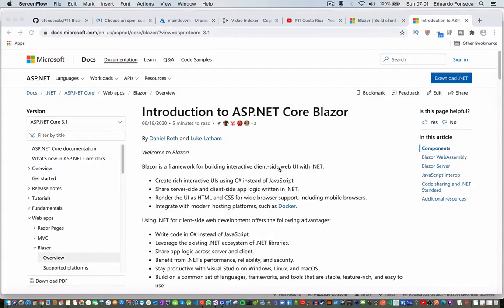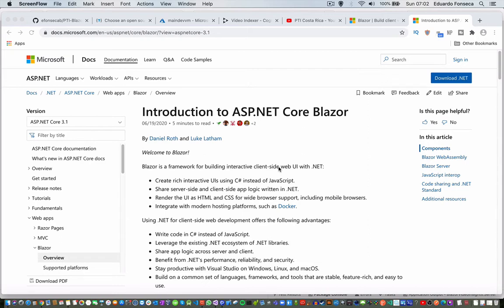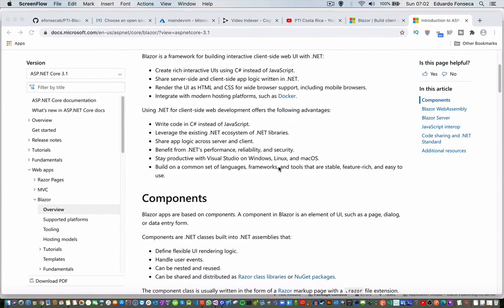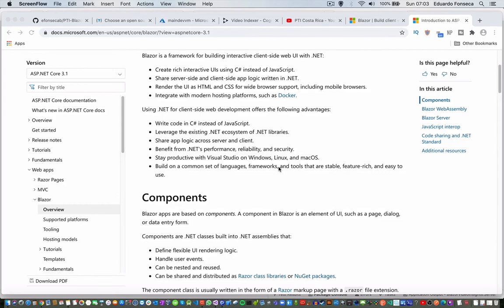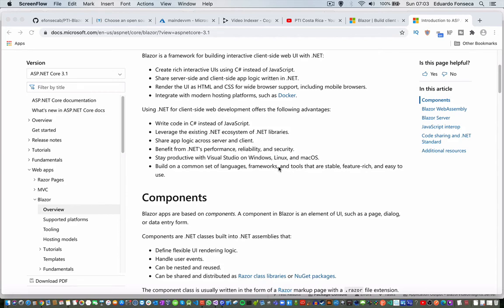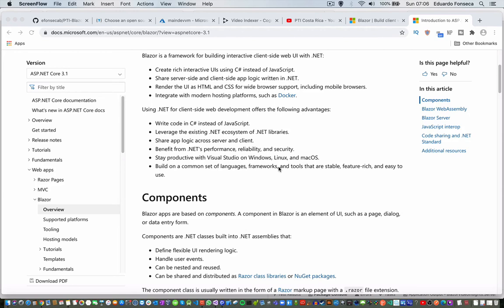3 - Developing a Video Portal With Blazor And Azure Video Indexer - Introduction To Blazor